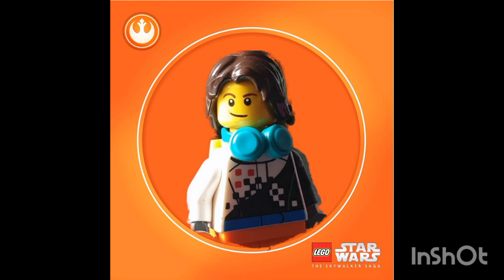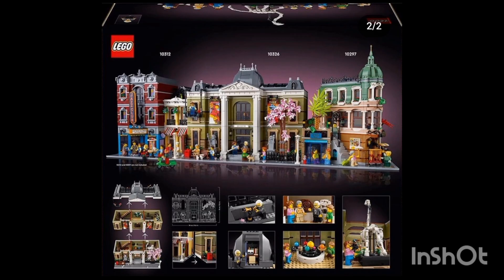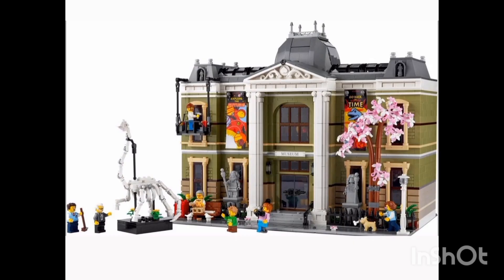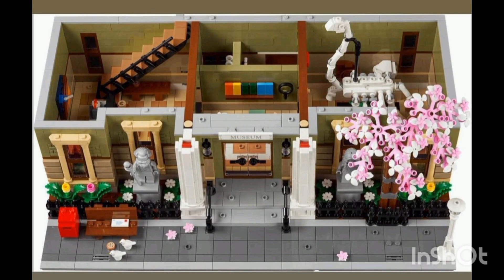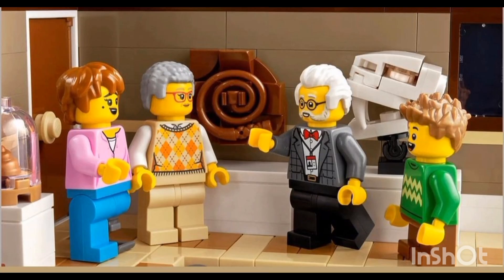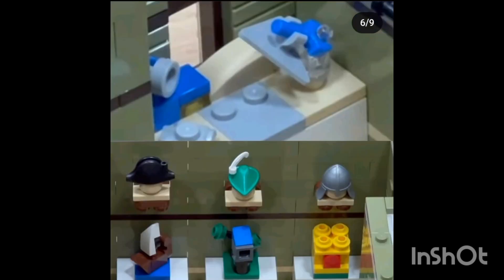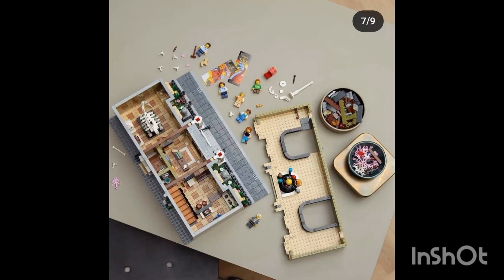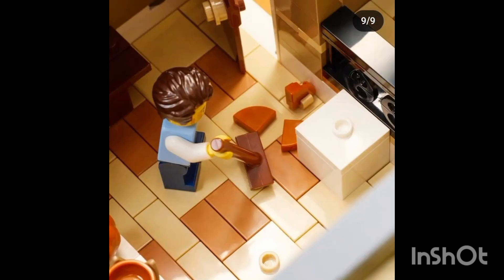LEGO Modular Natural History Museum Set Photos